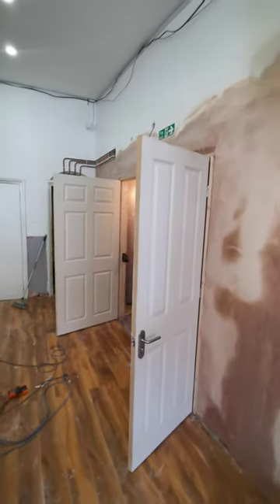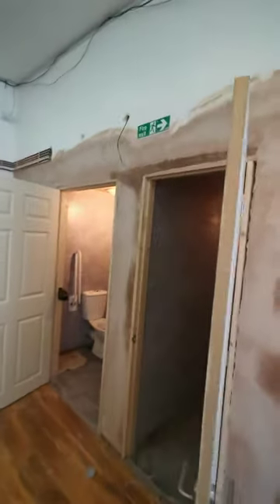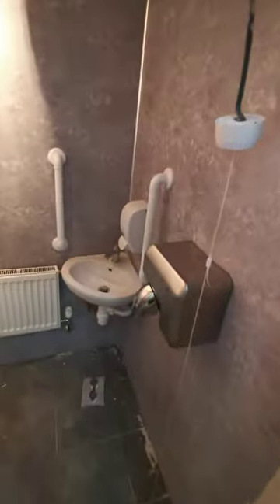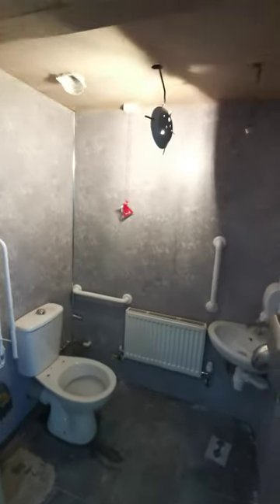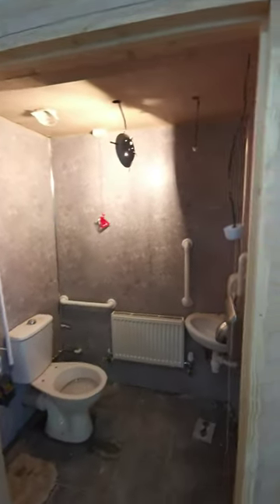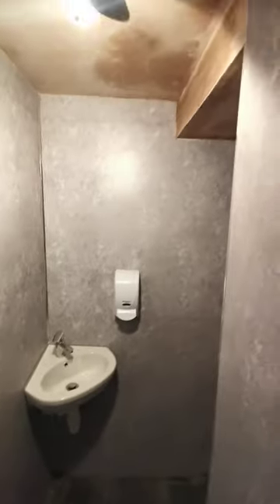Bathrooms coming along last few bits and I'm done